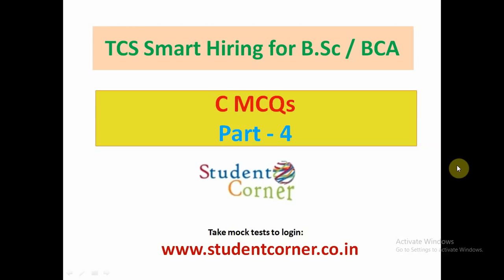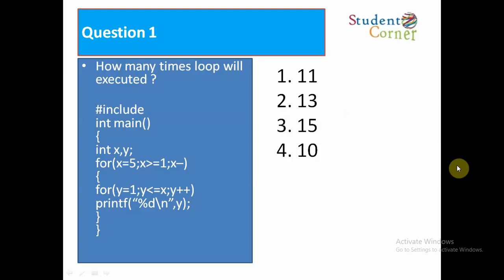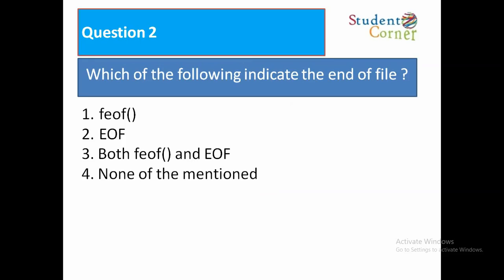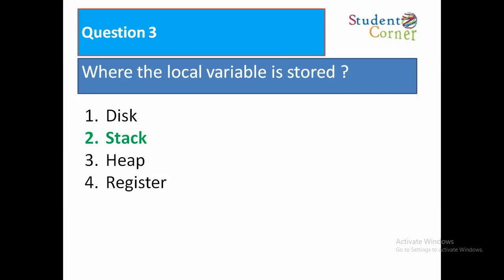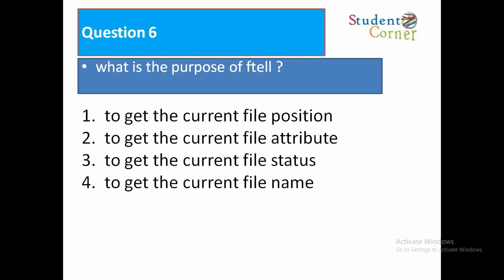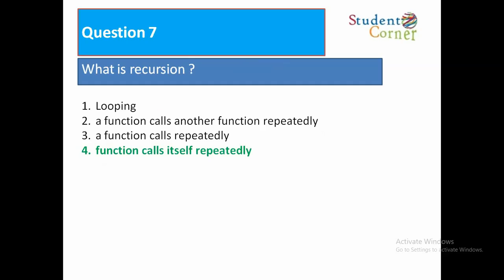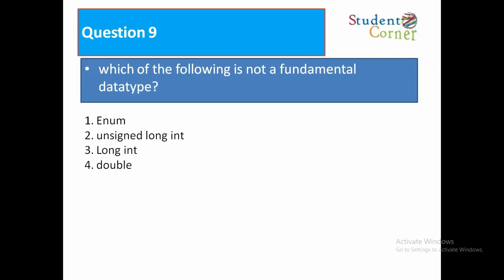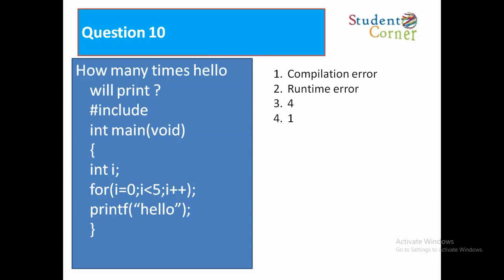TCS Smart Hiring for BSc and BCA C MCQs PART 4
TCS Smart Hiring for BSc and BCA